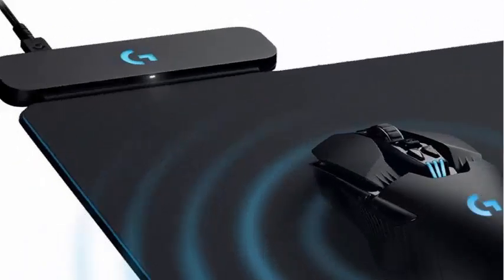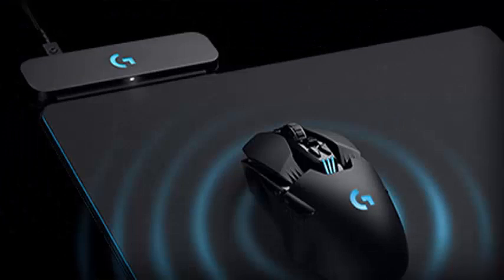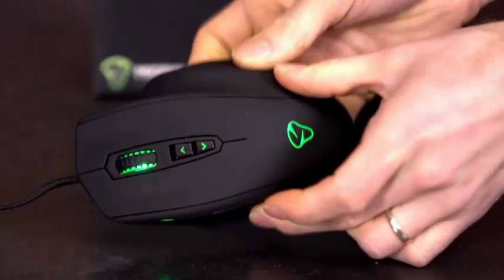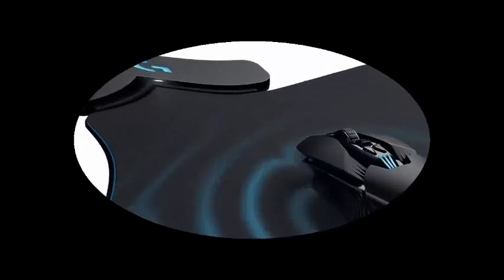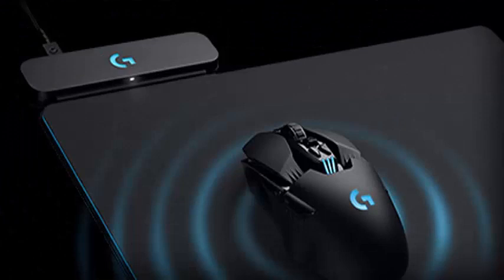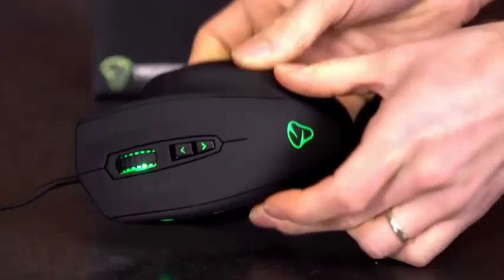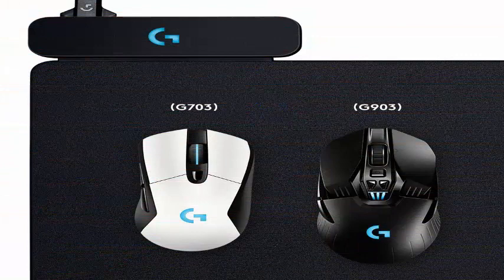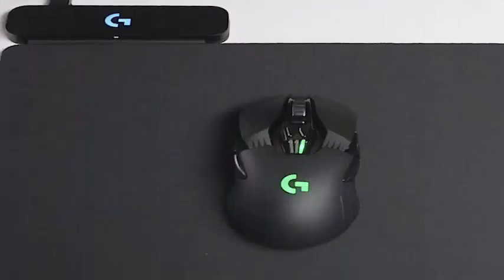The fastest way to charge the wireless mouse: through a mouse pad.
What is the fastest way to charge the wireless mouse. Through a wireless mouse charge pad, of course. At least, that's Logitech's theory. The company unveiled its new Logitech G Powerplay system on Monday that will wirelessly charge two new game mice, the Logitech G703 G903 and Lightspeed wireless gaming mice while they're still using them. The company's products are the result of more than four years of R & D to make the dream of high-performance wireless games into reality. The devices use the patented Logitech Lightspeed charging technology, which is said to have a signal strength up to 16 times higher than the competition, as well as features that aid in interference.

Our experience is that batteries only die when you're right in the middle of an attack or something, and nobody wants to stop games to load, Chris Pate, product manager of Logitech games on a blog. In Logitech G, if we can not find an existing technology that does what we want, we can figure out how to do something that does it. The announcement takes place the gaming industry and press have gathered in Los Angeles for the E3 conference. It is here where companies like Microsoft and Sony showcase their communication devices and games. Logitech News also comes as wireless charging becomes more popular. Devices like Samsung's new Galaxy S8 come with technology. The retention is kept by Apple alone, although there is no wireless load hope will be a feature of the upcoming iPhone 8.